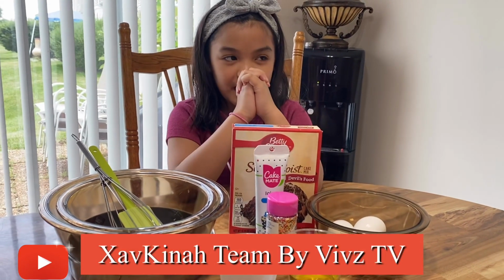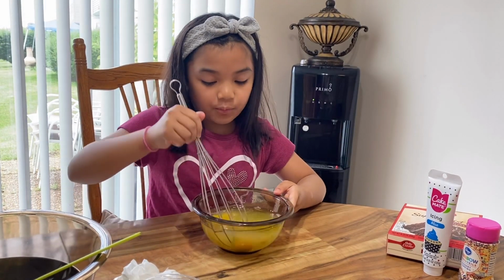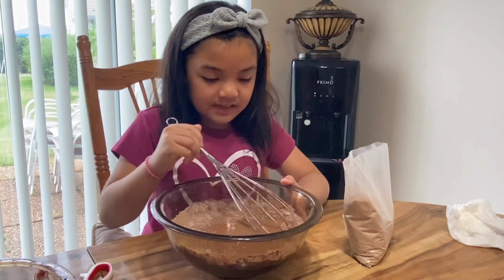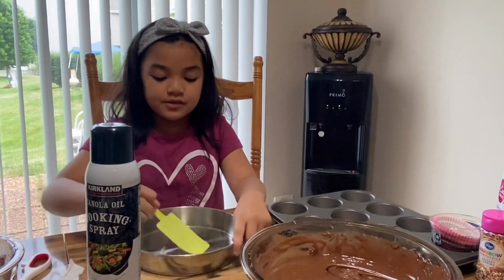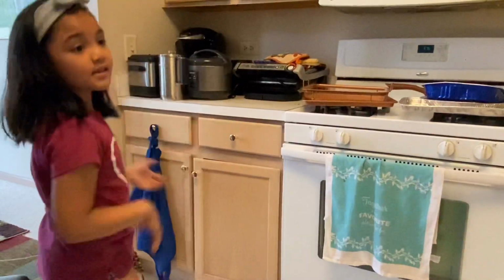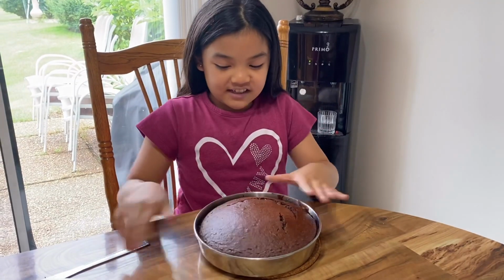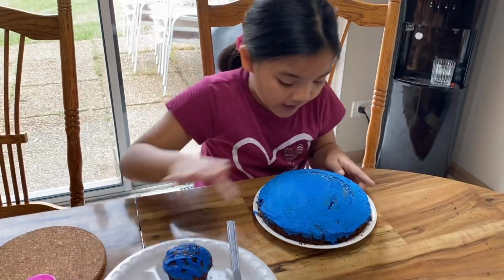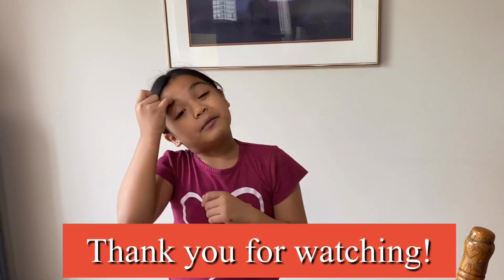I made cake for daddy🥰 (father’s day everyday) XavKinah Team By Vivz TV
I enjoyed making cake for my daddy 😊 hope you like my vid !